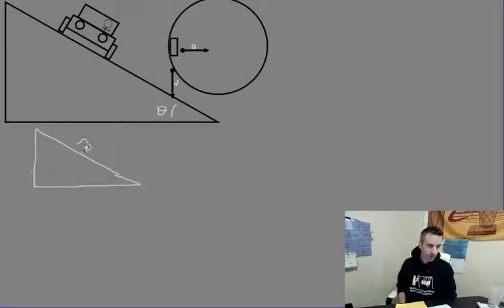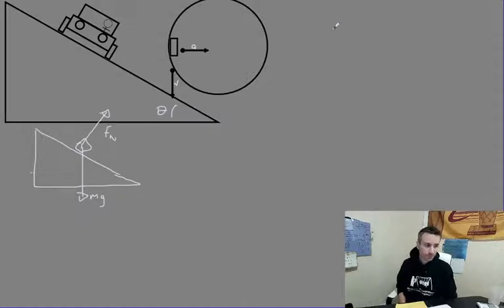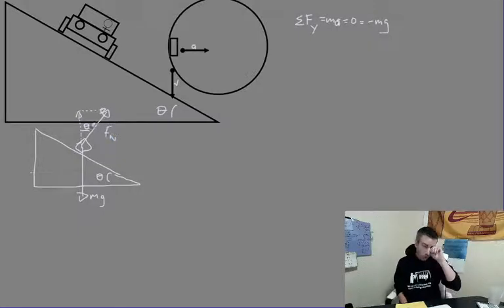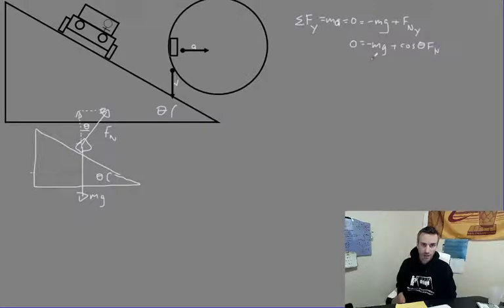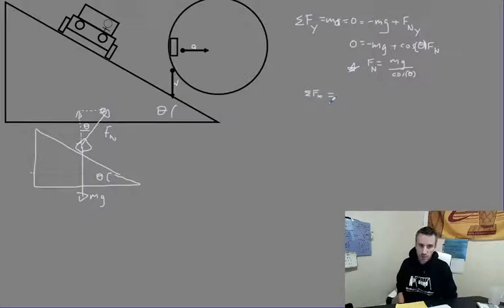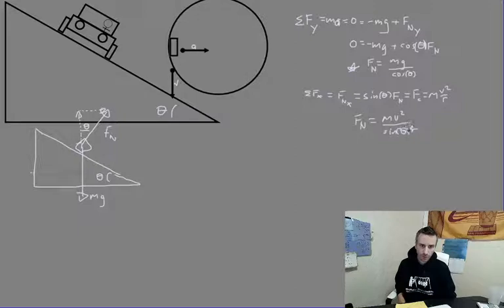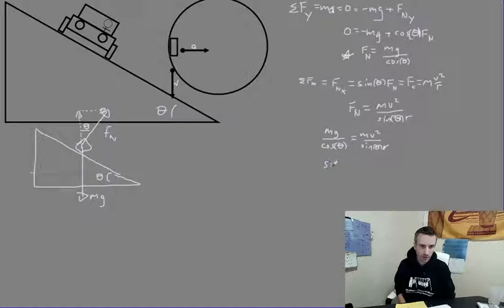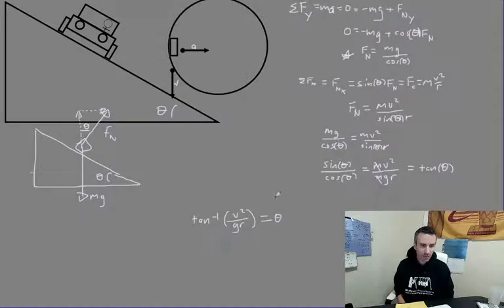AP Physics 1 Banked turn without friction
AP Physics 1 circular motion example with a car going around a banked turn without friction. I will have a seperate video on how to go about the problem with friction, but I alluded to it at the end here.